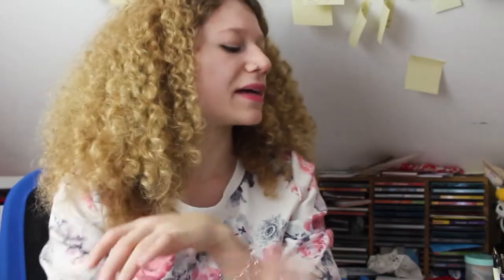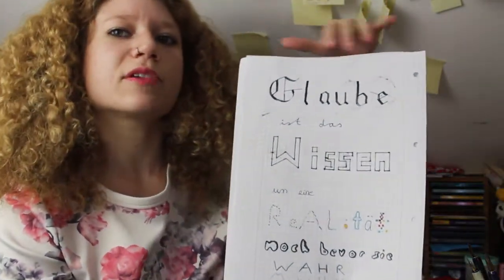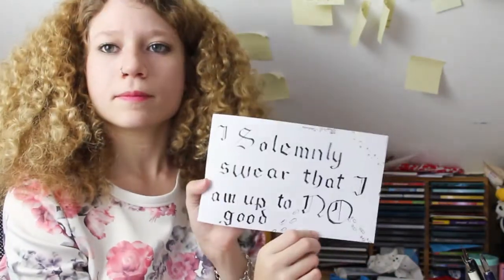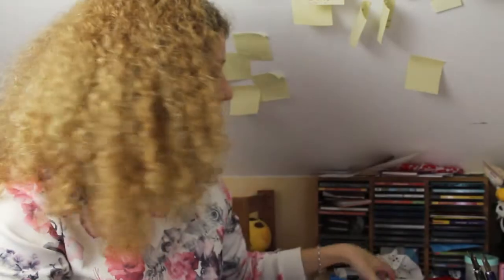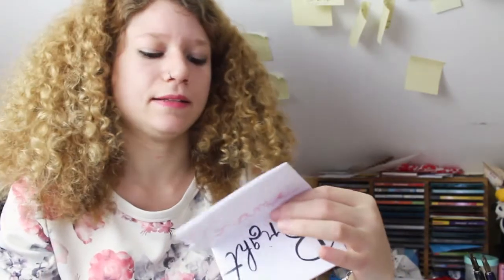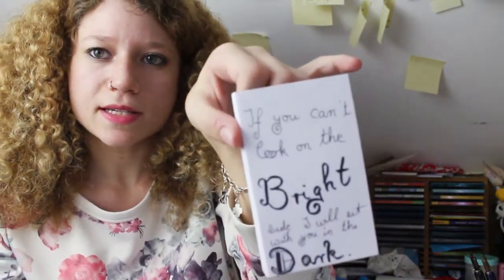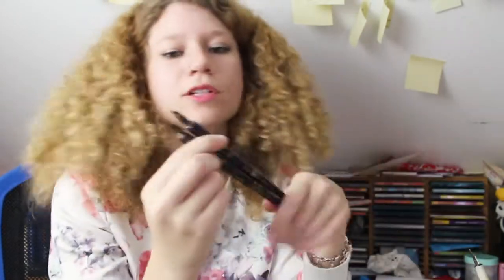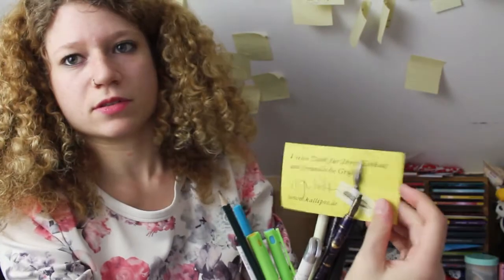Calligraphy Project #3 - what happened? | Das Bücherregal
What did I achieved? What happened and will I continue?